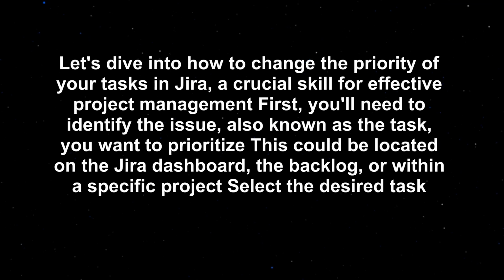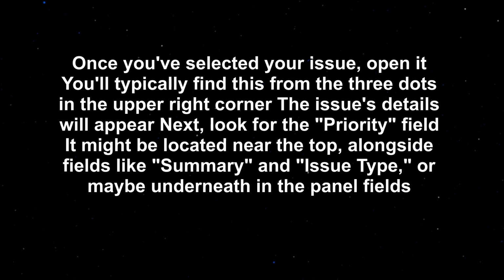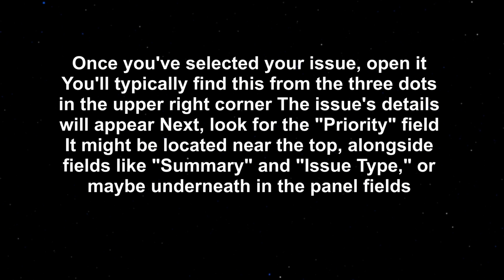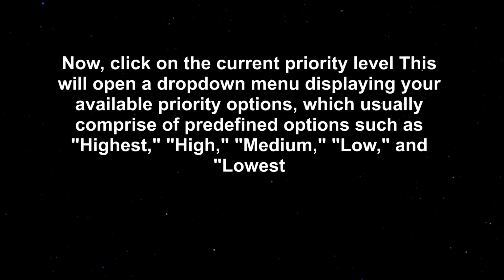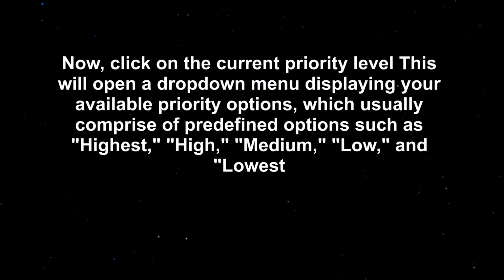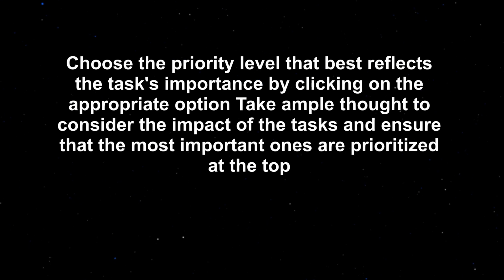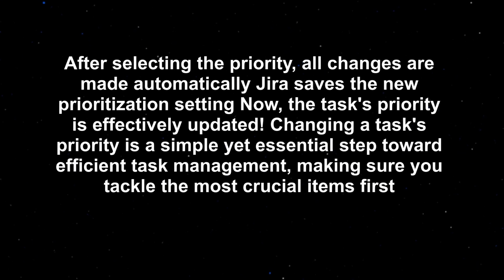How to Change Priority In Jira - KevinHowTo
How to Change Priority In Jira details the process for reordering tasks to reflect their importance. Users can easily adjust a task's priority level by editing its associated issue, selecting from preset options, and saving their update within the project. Proper prioritization supports effective task management.

00:00 Identifying the Task
00:11 Opening the Issue
00:21 Finding the Priority Field
00:29 Selecting a Priority
00:44 Saving the Priority